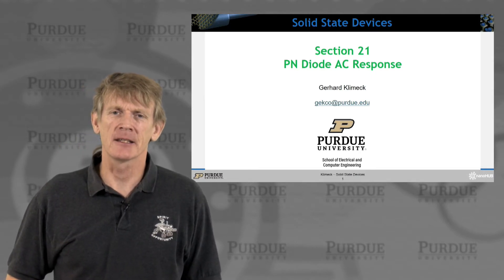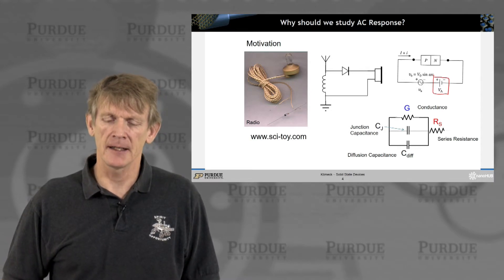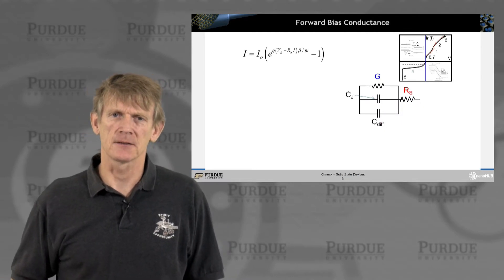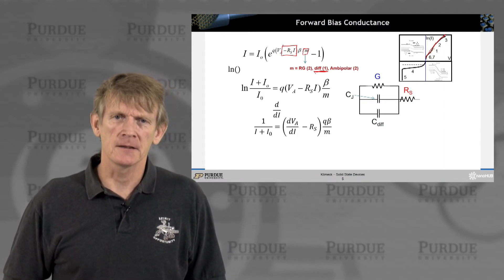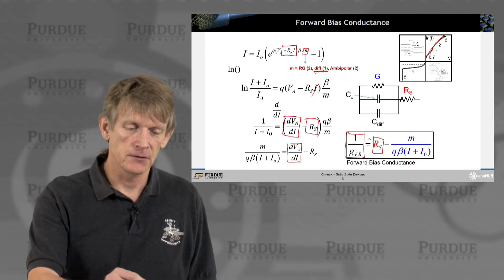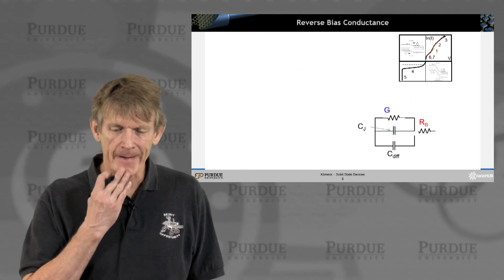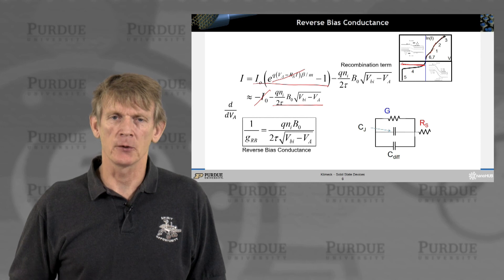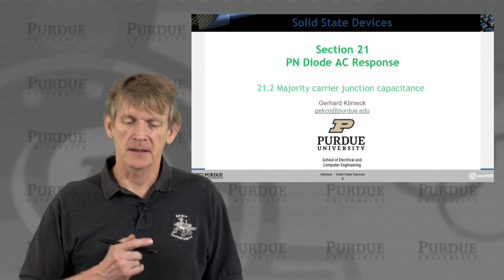ECE 606 Solid State Devices L21.1: PN Diode AC Response - Conductance and Series Resistance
Table of Contents:
00:00 S21.1 PN Diode AC Response
00:11 S21.1 PN Diode AC Response
00:26 Section 21 PN Diode AC Response
00:46 Why should we study AC Response?
02:13 Forward Bias Conductance
05:29 Reverse Bias Conductance
07:02 Section 21 PN Diode AC Response
07:25 Section 21 PN Diode AC Response